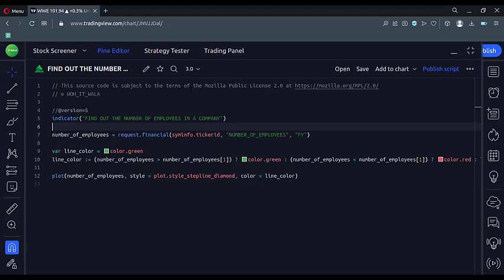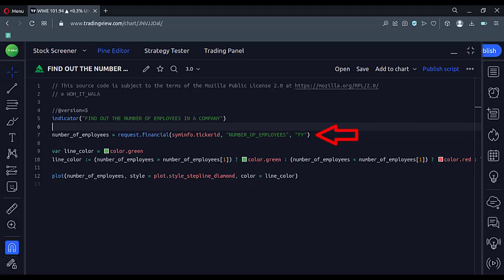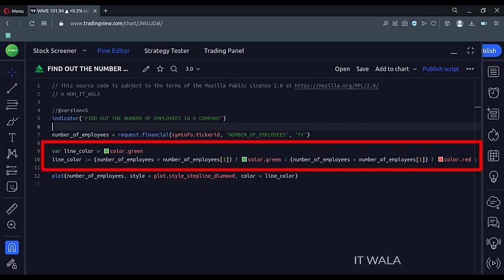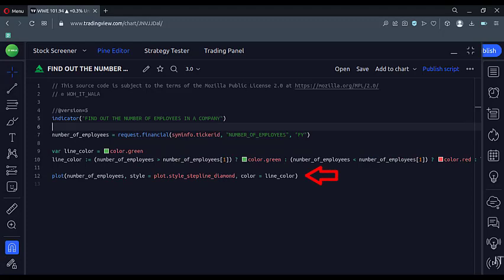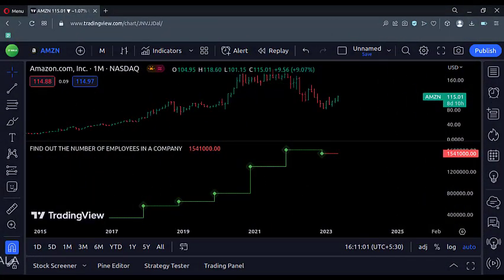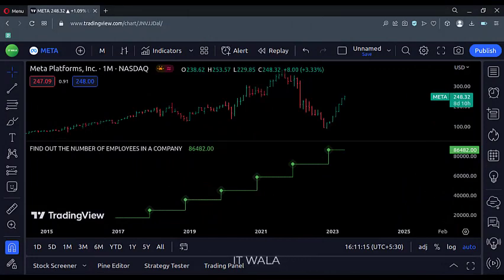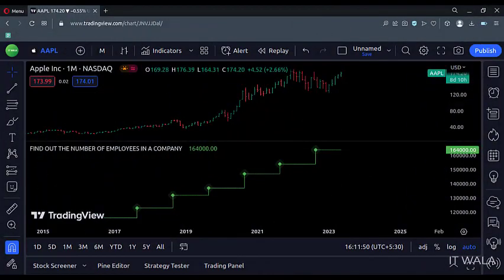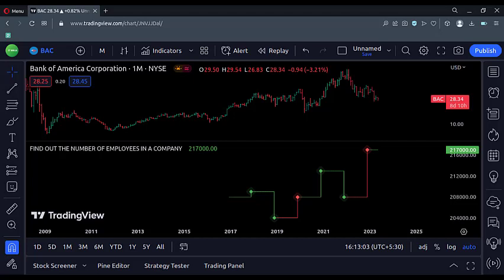🌡️ TRADING VIEW-PINE SCRIPT: ~ 🌡️ FIND THE NUMBER OF EMPLOYEES IN A COMPANY 🌡️